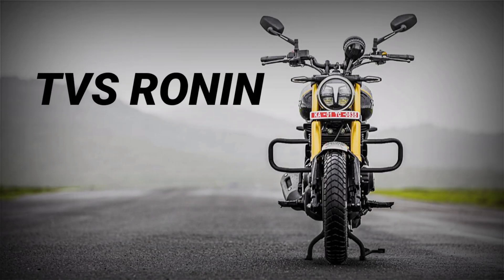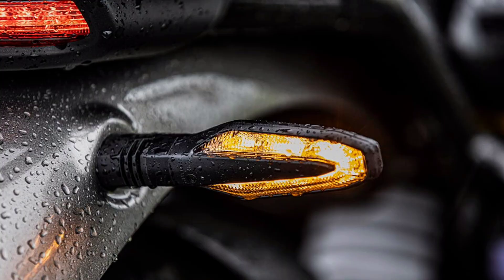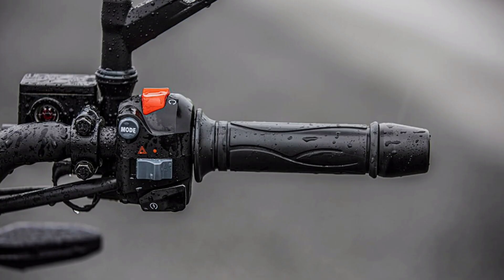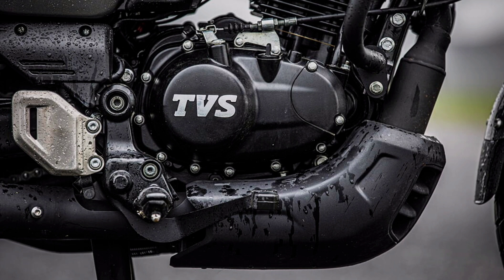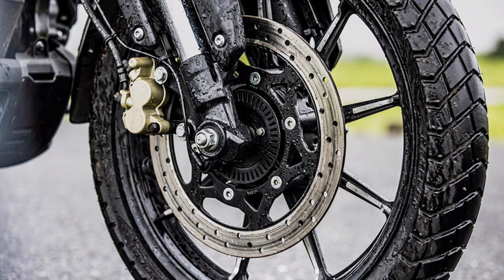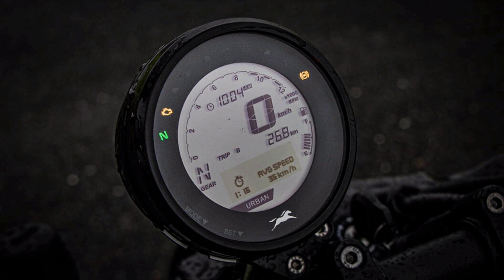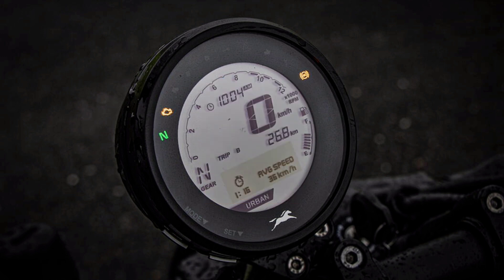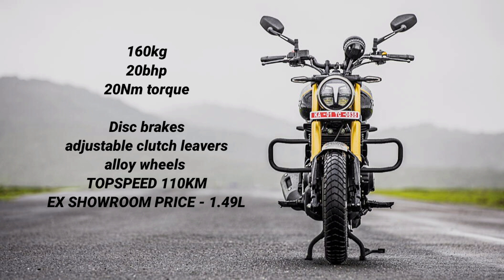TVS RONIN 225CC | SPECIFICATION REVIEW MALAYALAM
TVS RONIN 225CC REVIEW

It's is a pretty good bike under 2 lakhs

best bike under 2 lakHS